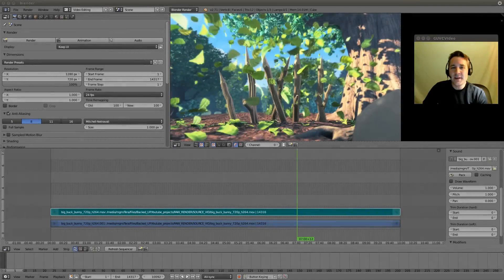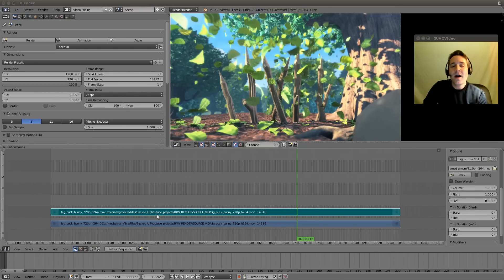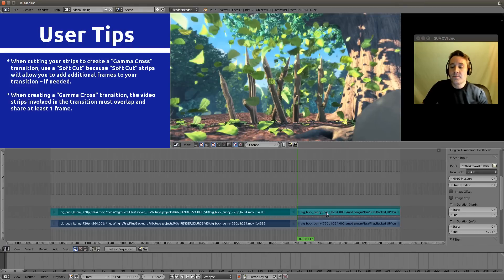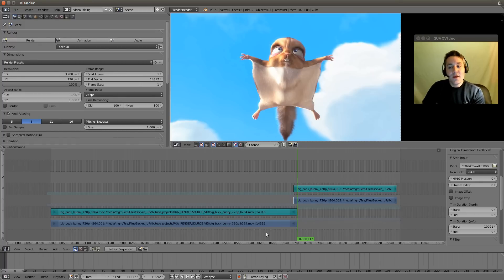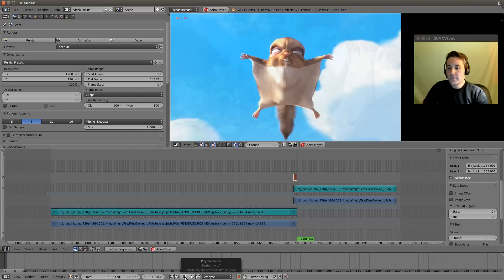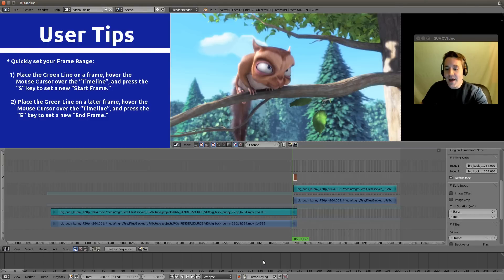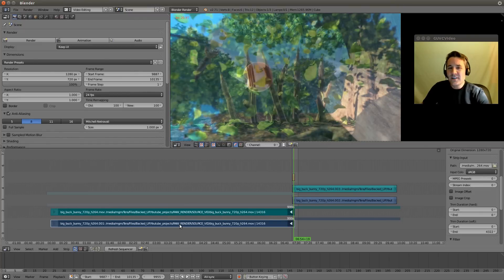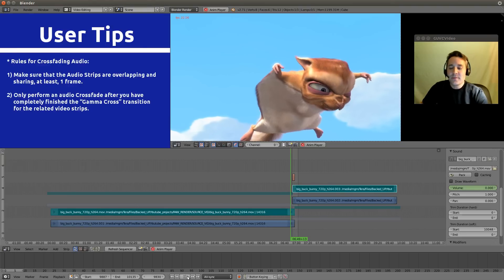14 - Blender Video Editing (Video & Audio Crossfades / Frame Range Repeat)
Learn to Video Edit with Blender

All My Latest Content in 1 place

I show you how to do a Gamma Crossfade and an Audio Crossfade.
In addition, I show you how you can set your frame range to preview while you edit your transitions.

00:00 - Previous video review.

00:22 - Intro to today's video.

00:51 - Let's do a Gamma Cross transition

2:52 - Set Frame Range for playback while editing

4:18 - Crossfade Audio strips.